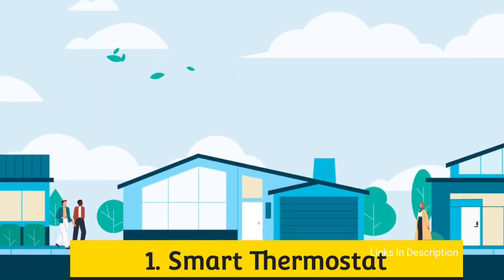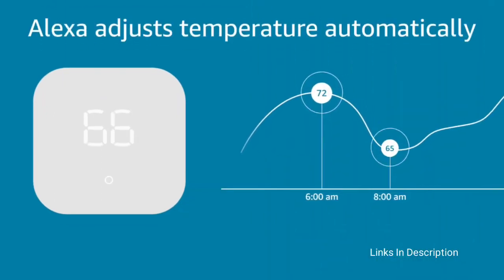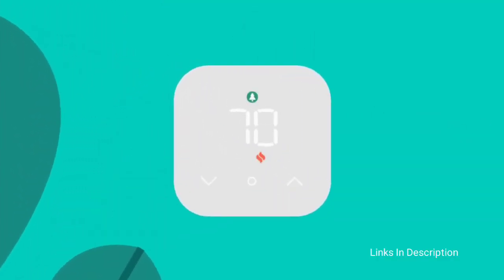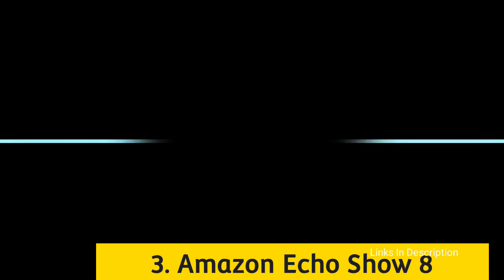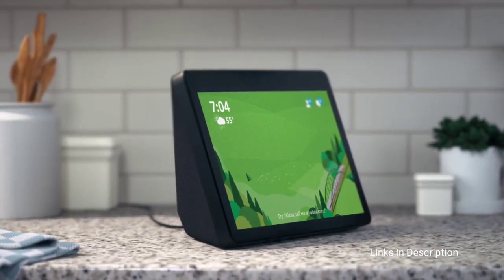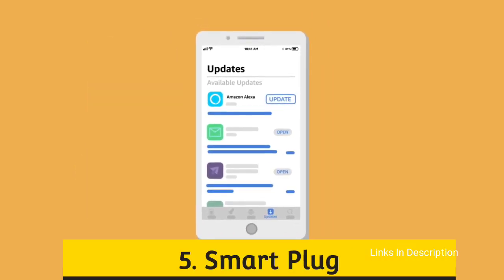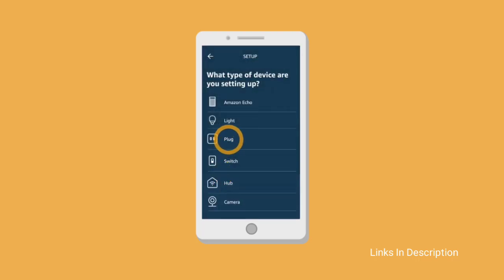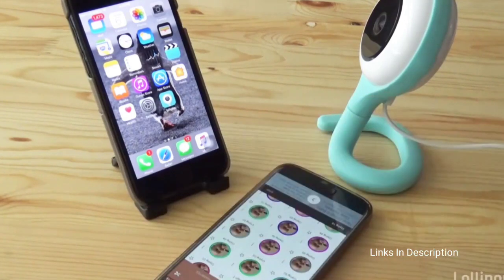Smart Cool Tech Gadgets 2022